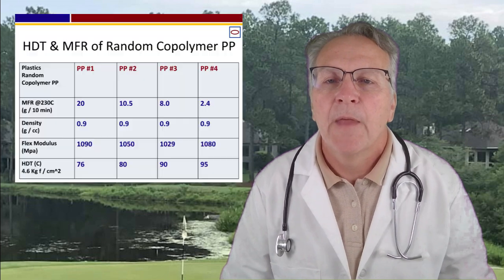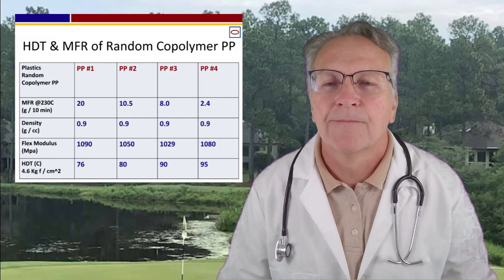Testing - ADP33 - Polymer Testing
Paul Nash, Ask Dr. Paul, highlights Payne Stewart’s victory in the 1999 US Open at Pinehurst No. 2 and his tragic death four months later. This year’s US Open was also at Pinehurst, in which Bryson DeChambeau edged out Rory McIlroy, be making a four foot putt on the last hole to seal the victory.

The video, also discusses 12, common laboratory and analytical characterization techniques of rigid and flexible polymers. Polymer testing is presented.

If you enjoyed this video, Pantsed? or Just a Tear Test, visit us at Polymereclub.com to learn more about our Sustainable Polymers & Testing course.

00:00 Laboratory & Analytical Testing
00:46 Specific Gravity
01:18 Melt Flow Rate
01:50 Tensile, Flexural & Impact
02:32 Heat Deflection Temperature
03:04 Hardness
03:29 Tear Strength
04:03 Compression Set
04:25 FTIR
04:45 TGA & DSC